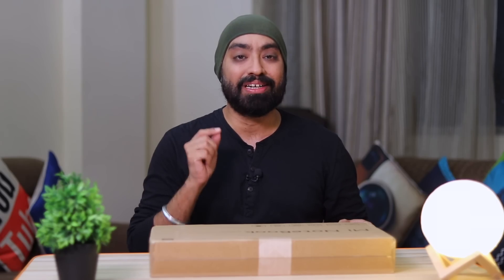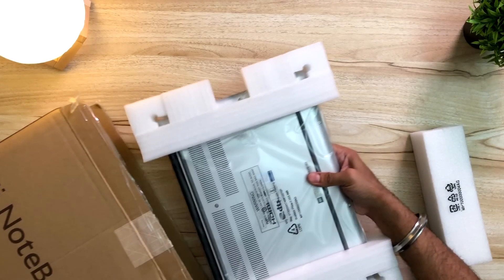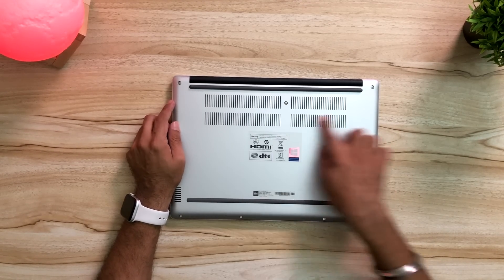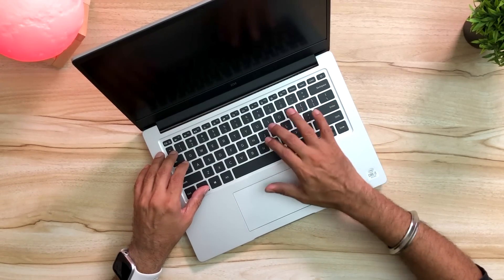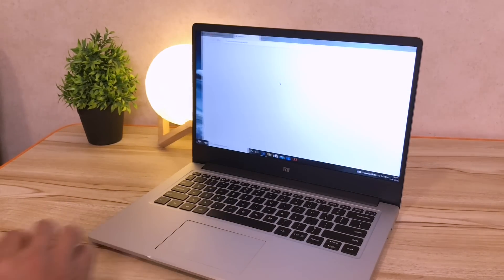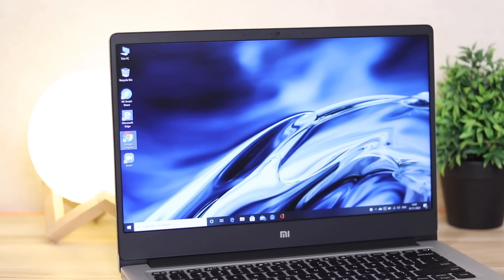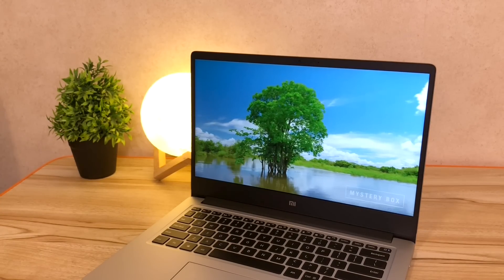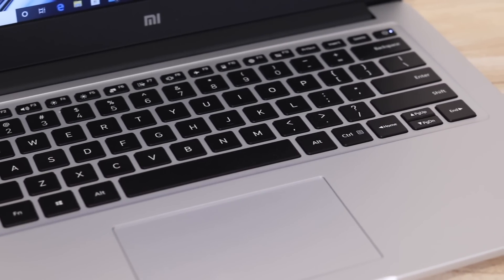Mi NoteBook e - Learning Edition | Best Laptop for Students? 🏫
Mi NoteBook e learning edition unboxing, overview and impressions. Should you buy this for online schooling?

To buy
Mi Notebook e - Learning Edition (Rs 36,999)

Mi Notebook 14" i5 Base Variant with 256GB SSD (Rs 41999)
Mi Notebook 14" i5 512 SSD with intel graphics (Rs 44999)
Mi Notebook 14" i5 512 SSD with NVDIA Graphics (Rs47999)

Mi Notebook Horizon Edition i5 with 512 SSD (Rs 52999)
Mi Notebook Horizon Edition i7 with 512 SSD (Rs 59999)

My Gear

Timestamps
00:00 - Intro
00:58 - Unboxing
01:21 - Inside the box
01:41 - Build and design
02:36 - Ports
03:01 - First impressions
04:04 - Trackpad
04:22 - Specifications
04:50 - Windows 10
05:14 - CPU/ RAM/ SSD and performance
05:41 - Display
06:11 - Webcam quality
06:44 - Keyboard
07:31 - Sound output
08:47 - Battery
09:32 - Impressions / Price / Discount